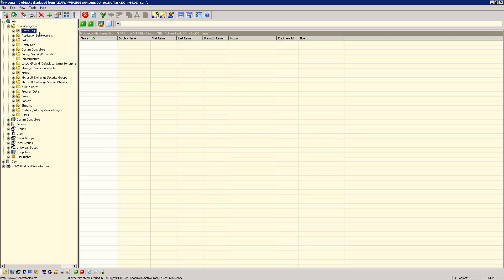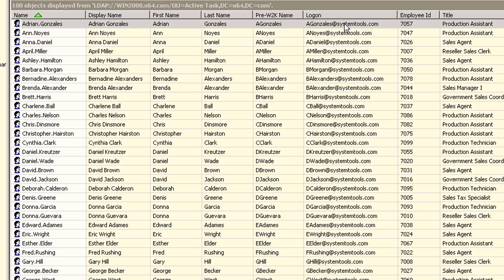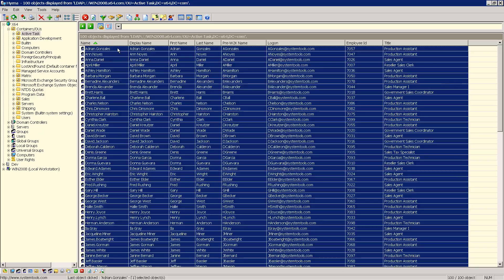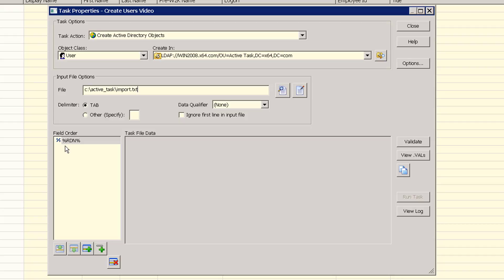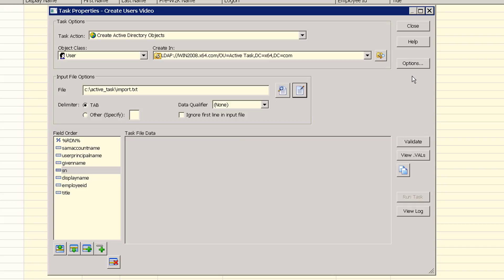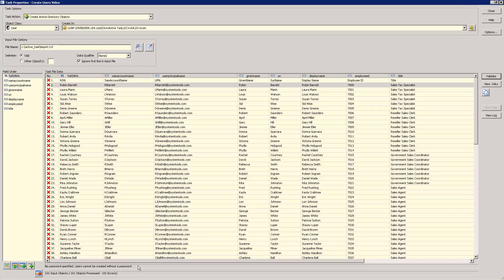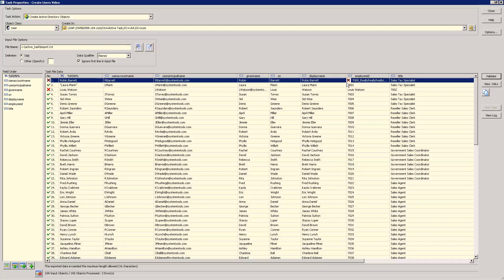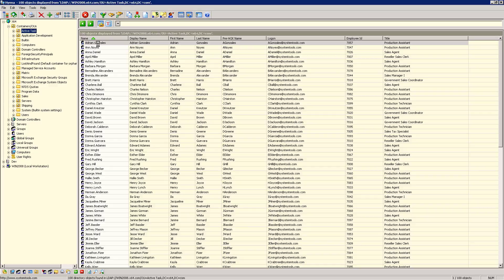Importing Active Directory Objects (301)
Shows how to create Active Directory objects by importing from an external text file using Hyena's 'Active Task' component. For best quality, view in 1080p HD

Hyena's 'Active Task' feature automates the tedious task of mass importing and updating Active Directory, without the need for complex and error-prone Powershell scripts. 'Active Task' supports bulk/mass updating and creation of new Active Directory objects from any delimited text file, including CSV files.

Used by tens of thousands of system administrators worldwide for over twenty (20) years, Hyena is designed to both simplify and centralize nearly all of the day-to-day Active Directory management tasks, while providing new capabilities for system administration. This functionality is provided in a single, centralized, easy to use product. Whether your organization is using Windows XP, Server 2019 or anything and everything in between, you can manage everything with one tool.